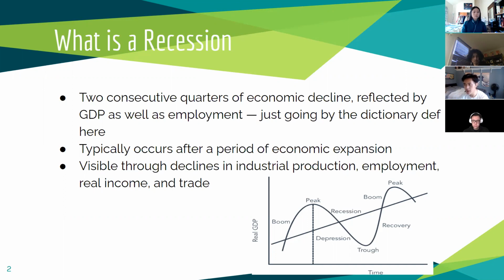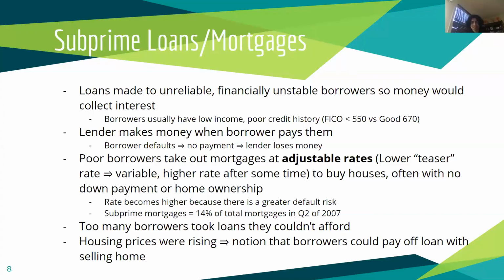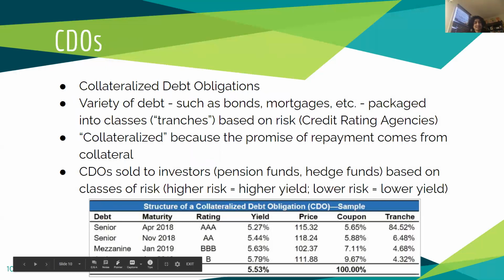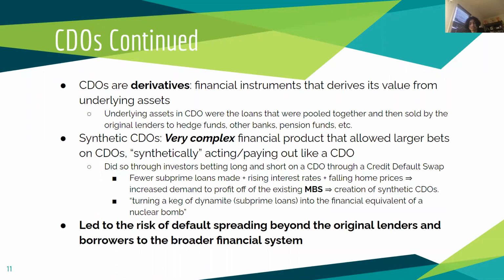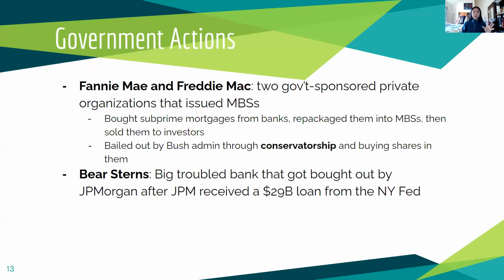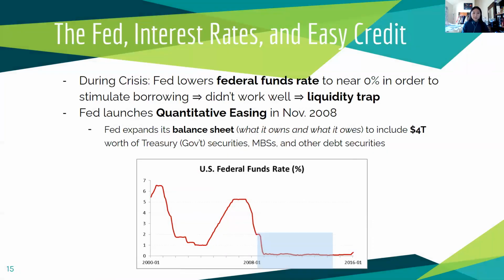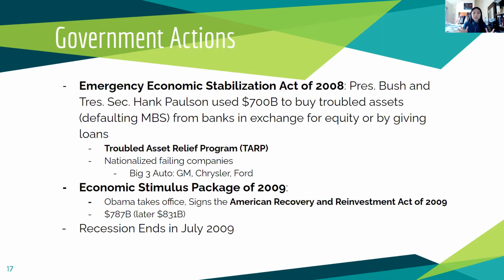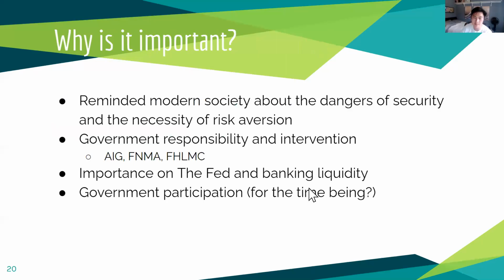The Great Recession/Housing Crisis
Learn about MBS, CDO, CDS, etc.